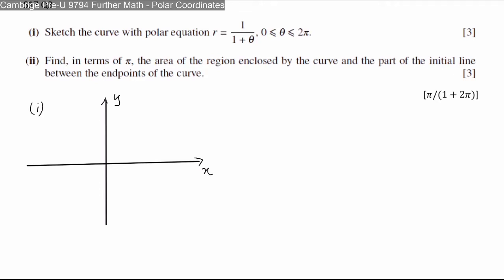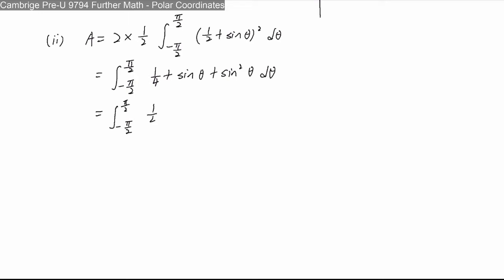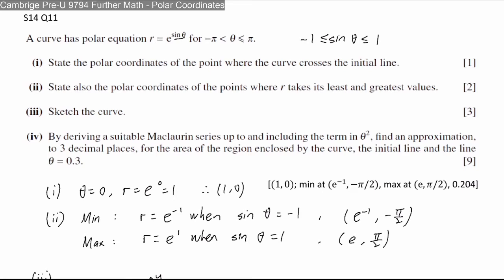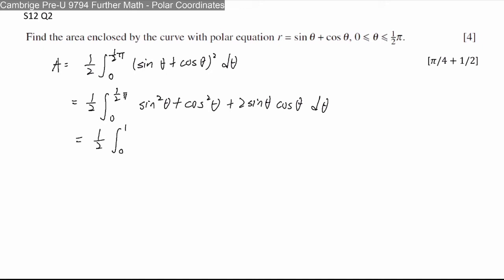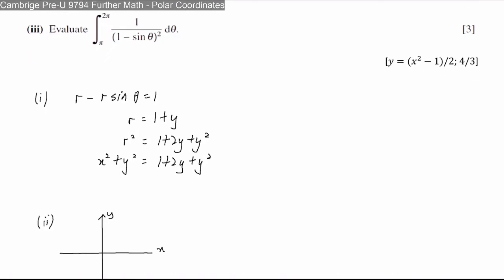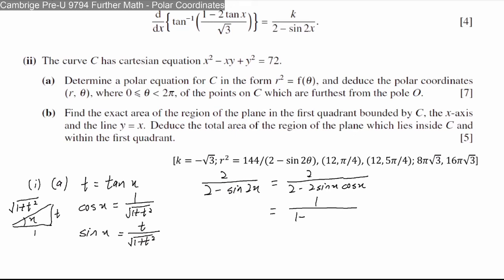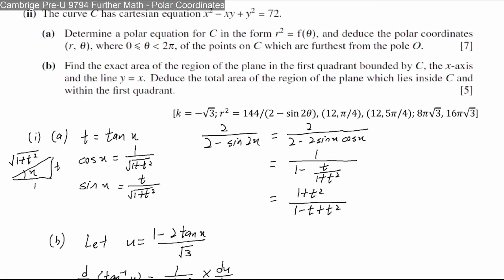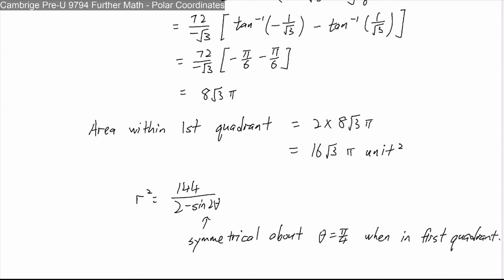Cambridge Pre-U 9795 Further Math - Polar Coordinates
This video is to discuss past year questions about Polar Coordinates from Cambridge Pre-U Further Mathematics papers. Also suitable for Cambridge International A Level 9231 Further Math Further Pure 1 paper.

Timestamp:
00:22 S17 Q2
02:40 S16 Q10
10:10 S15 Q4
12:50 S14 Q11
23:48 W13 Q5
28:40 S13 Q6
31:21 S11 Q13